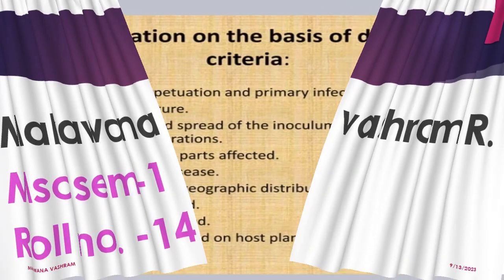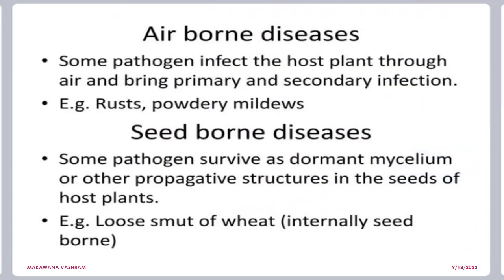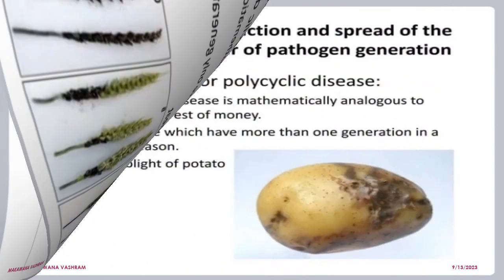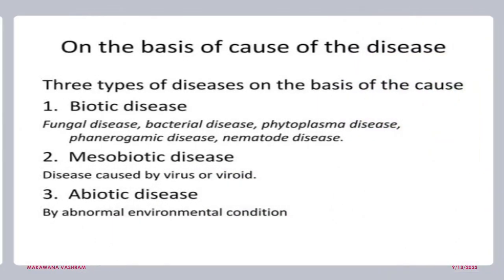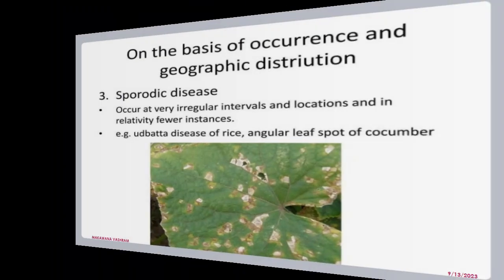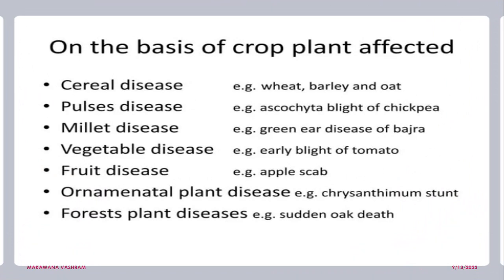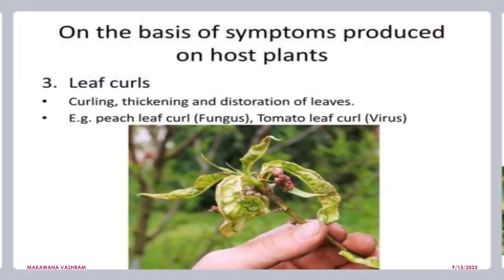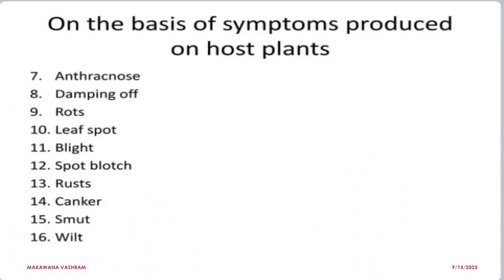CLASSIFICATION OF PLANT DISEASE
Show less